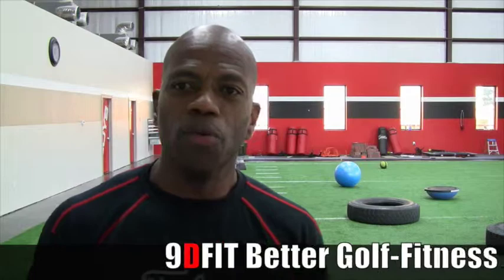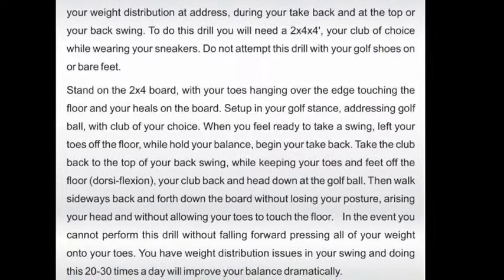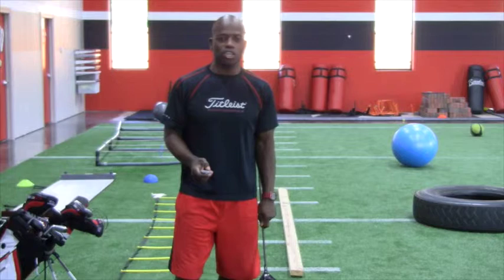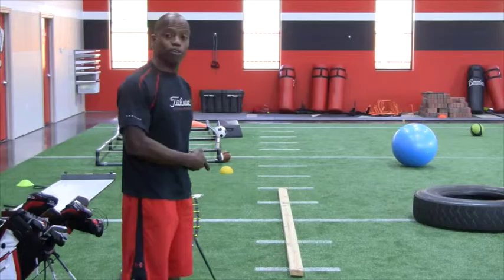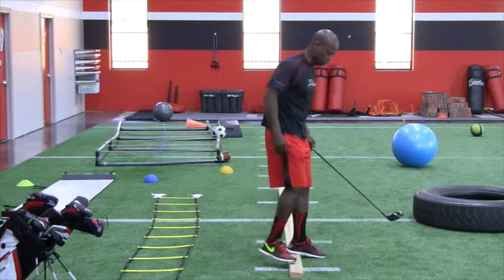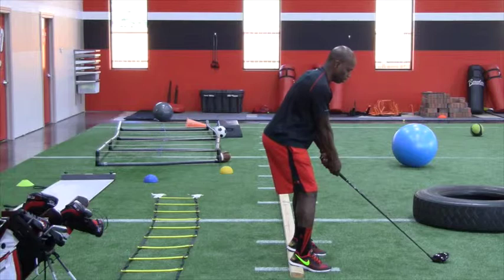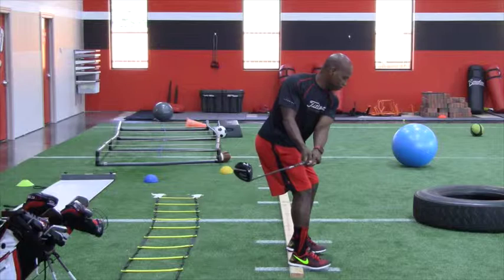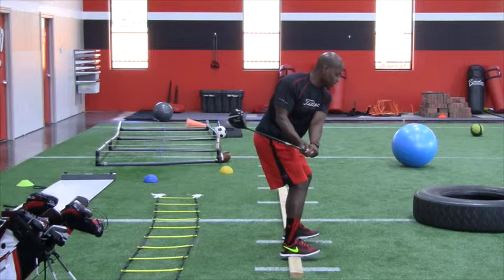9DFIT Better Golf-Fitness Tip of the Month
This video is about Golf Fitness Tip of the Month